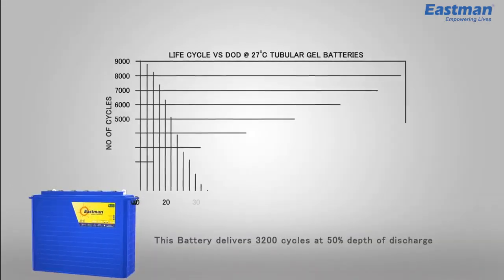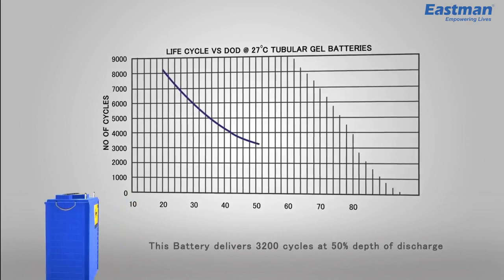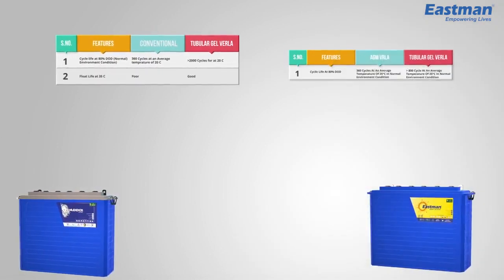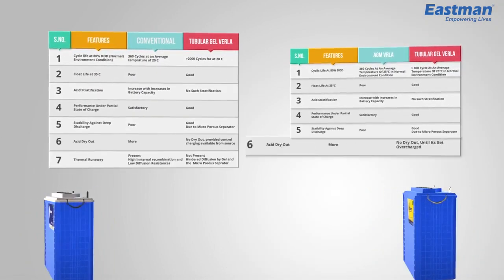Eastman Tubular Gel battery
Eastman Tubular Gel Battery is a fully sealed, valve regulated lead-acid deep cycle battery that uses electrolyte as a gel form immobilized.  Gel Battery is built tough and completely maintenance free. Our range of Tubular Gel Solar batteries are all designed to perform maximum possible energy density per unit of volume or weight. We use latest technology and high quality material to build high performing maintenance free VRLA gel batteries that can be used in various applications like Solar energy storage system, Solar Street Light, Solar Wind Hybrid Power Plant, Office Automation Equipment's, Railway Signals, Electrical Power Systems etc. Tubular Gel Sealed Maintenance Batteries made with robust PP Container design for better strength and heat dissipation, Fumed silica gel resulting in complete maintenance free features, Special vent plugs to regulate inside pressure, Silica Gel suitable for power backup application in tropical climates conditions.